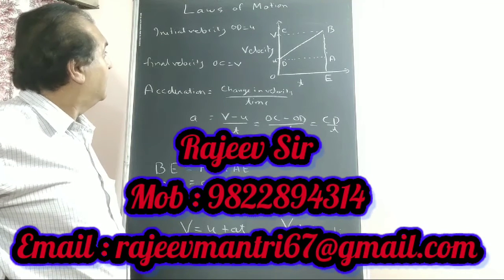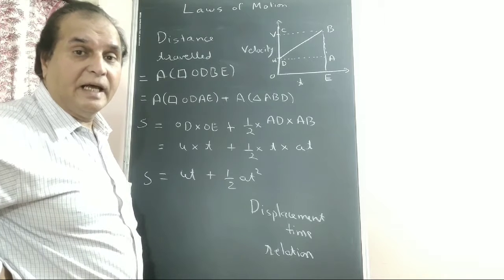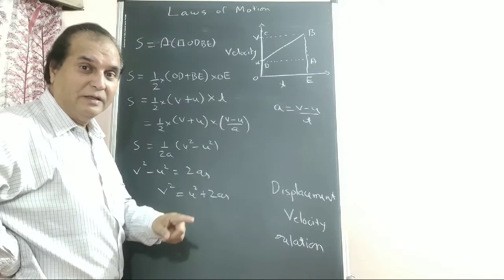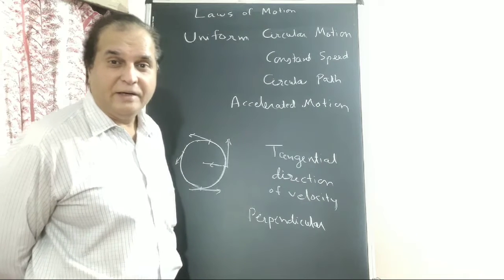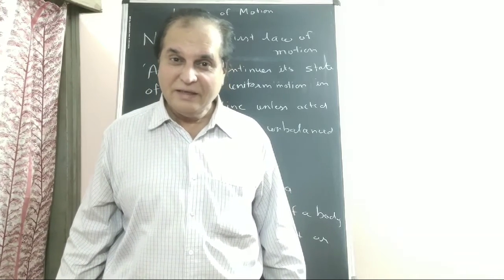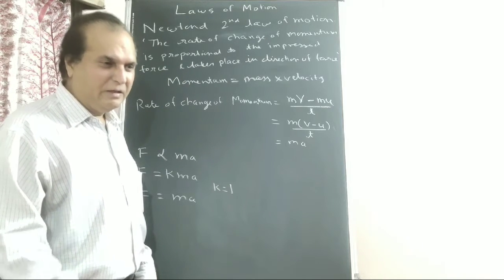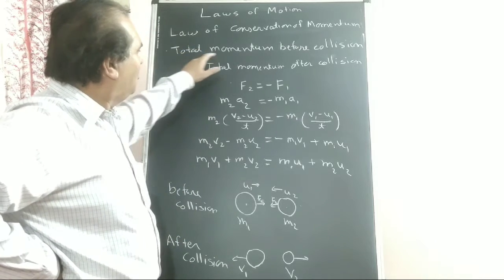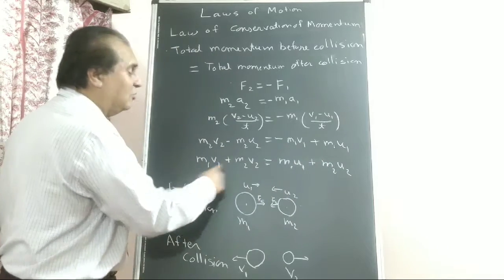Std IX Mah Board | SSC Board | Science | Laws of Motion 2